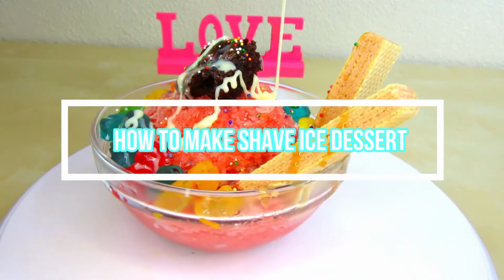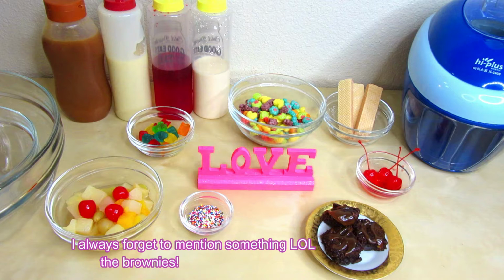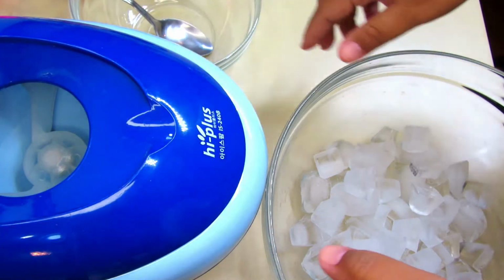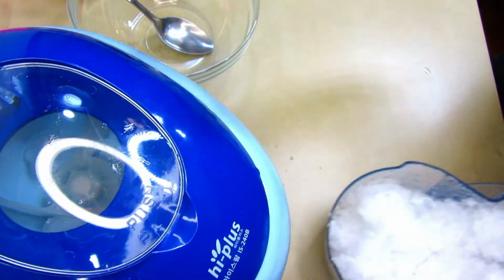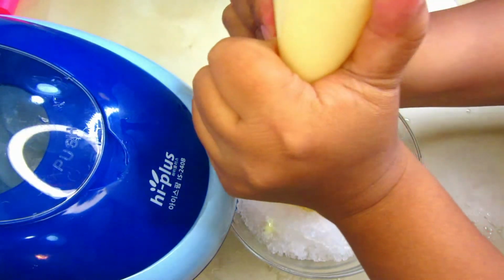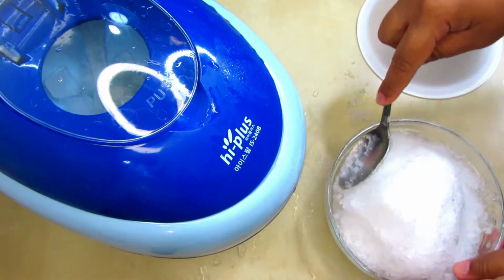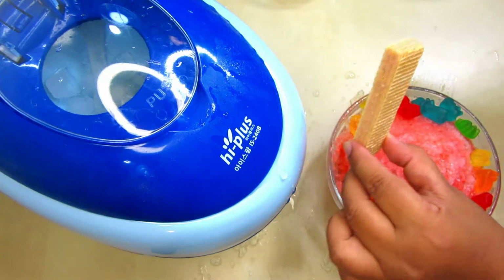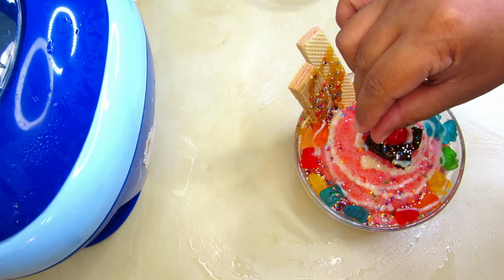How to make Easy homemade shave Ice dessert , snow cone with syrup.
Hello Everyone!
 In this video, I will show you guys shave ice dessert at home.
shave ice dessert is made of fine shavings of ice or finely crushed ice and sweet condiments or flavored syrup.